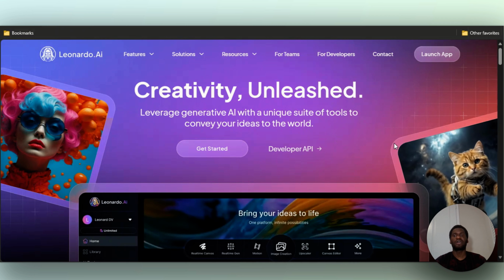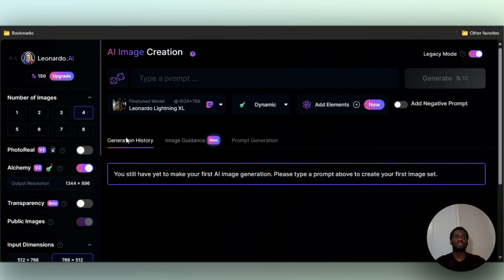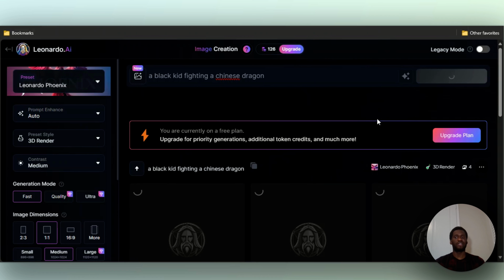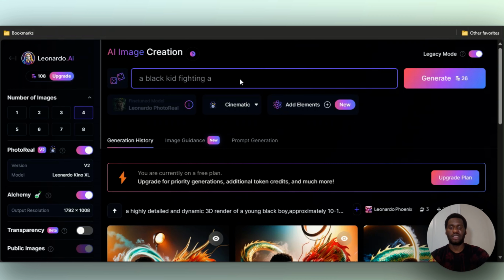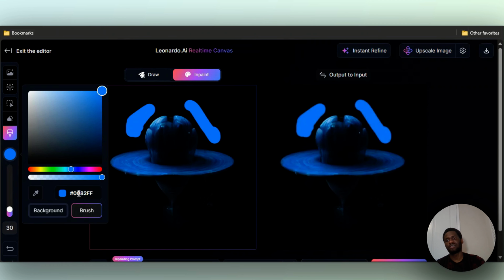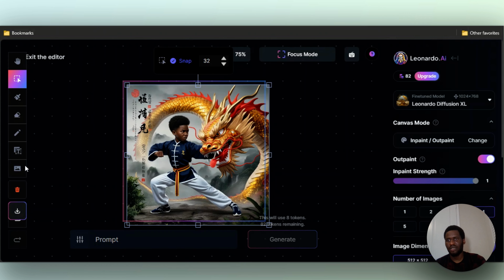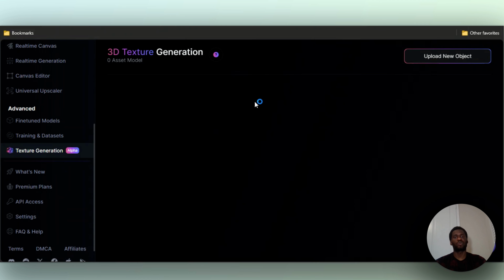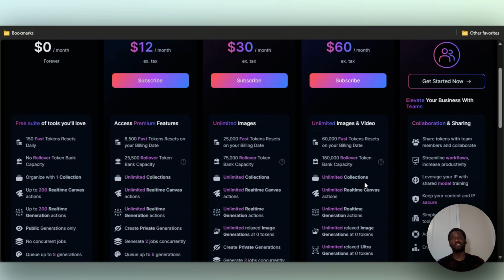How to Use Leonardo AI: Mastering AI with Leonardo AI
🟥Get Early Access to the Best AI Tools Before Everyone Else

Looking to create breathtaking AI-generated art? In this video, I'll show you how to use Leonardo AI, a powerful AI tool designed for generating stunning, realistic artwork with just a few clicks.

Whether you're a beginner or an experienced digital artist, this tutorial will walk you through the essential features, step-by-step instructions, and creative tips to help you unleash your full artistic potential with AI.

Don't miss out on this game-changing tool for artists, designers, and creatives!